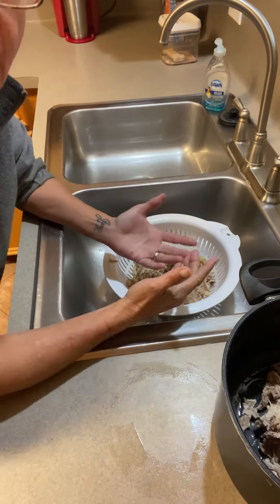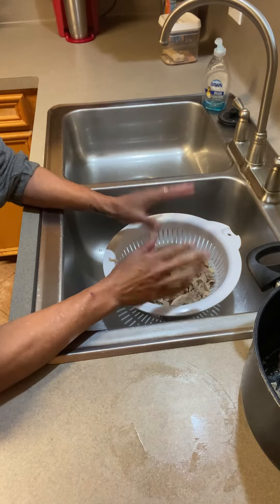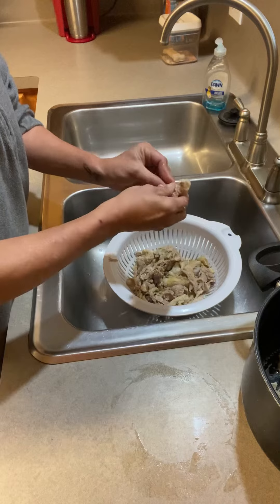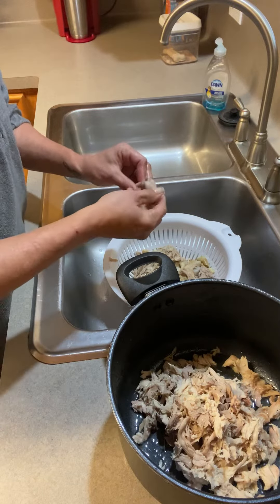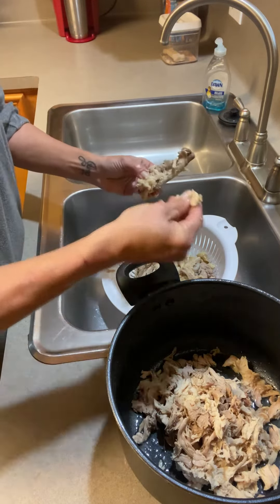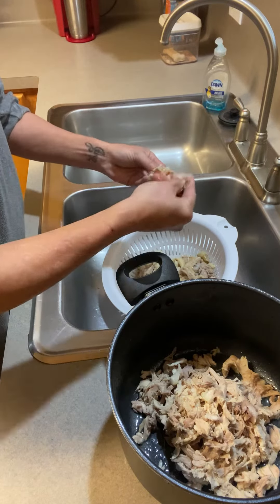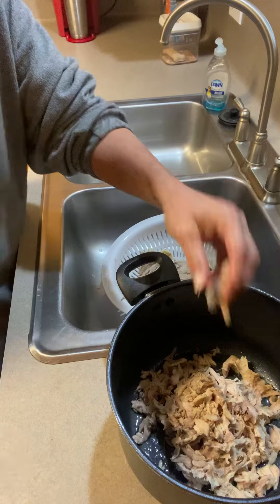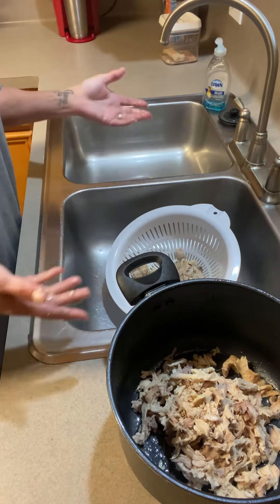How To Debone Chicken!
I also very much enjoy and appreciate tips and feedback in the comments!
Also! Come join the fun at my art channel!